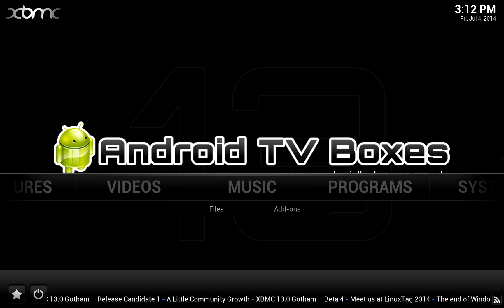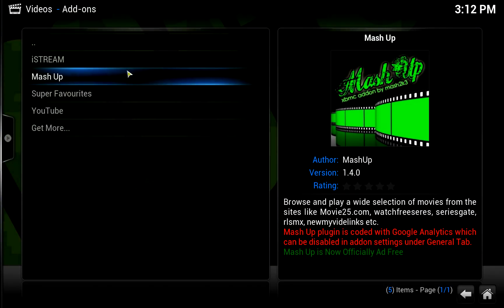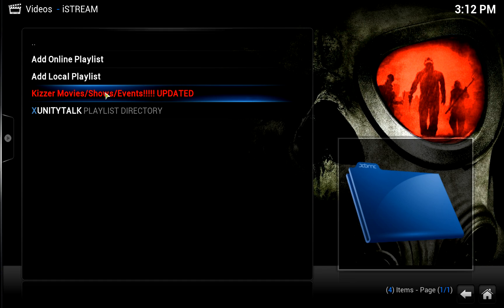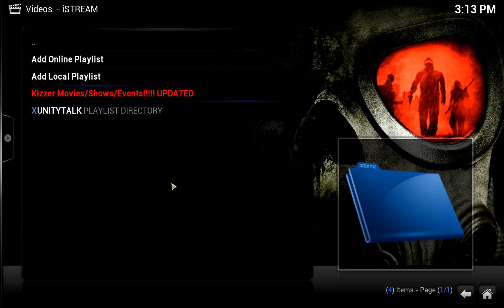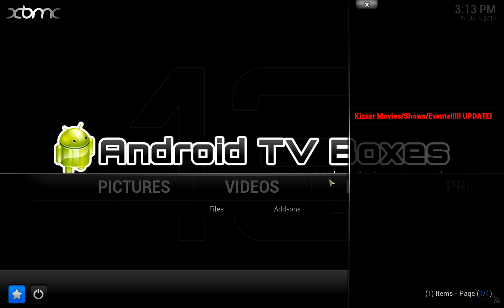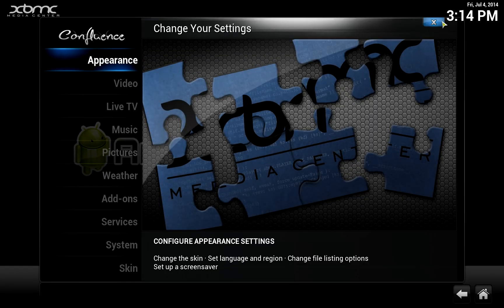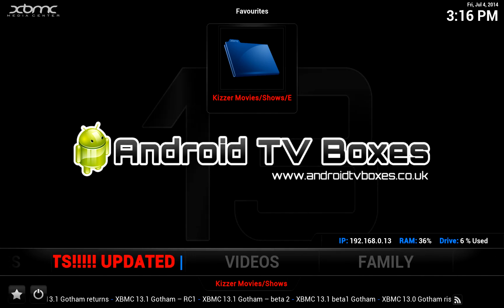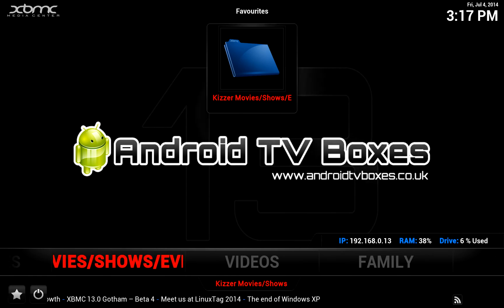XBMC - iStream update including adding playlists to Favs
You can now add playlists to favouites following the recent update.. Note that the update also includes a EULA.. Fear not; it's to protect their code